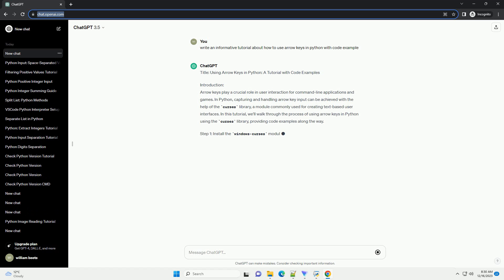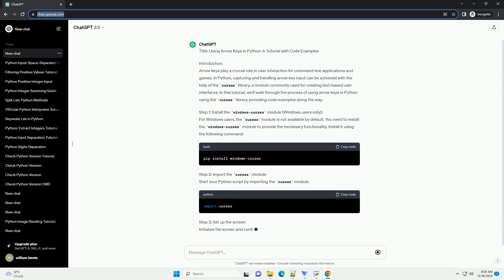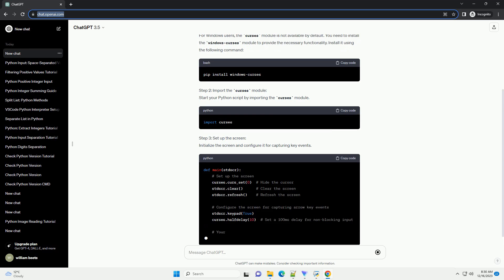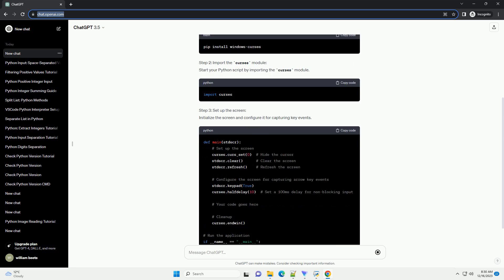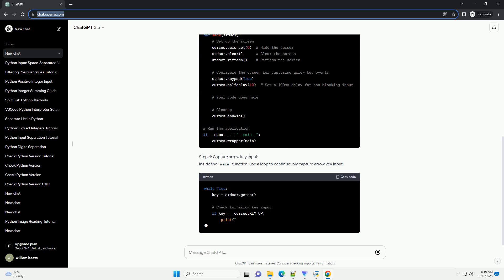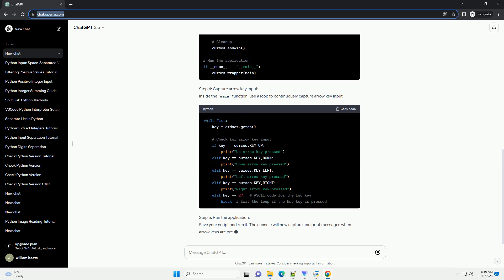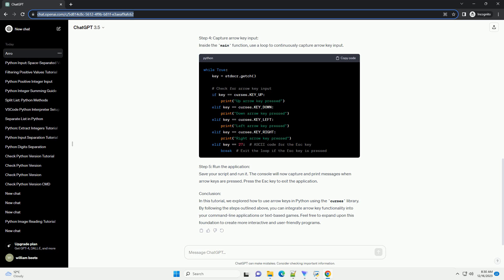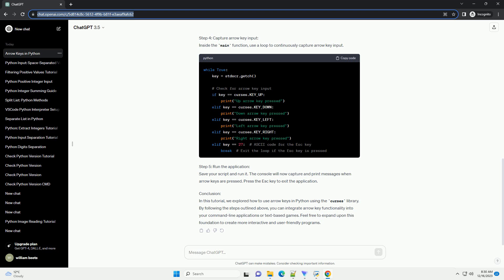how to use arrow keys in python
Title: Using Arrow Keys in Python: A Tutorial with Code Examples
Introduction:
Arrow keys play a crucial role in user interaction for command-line applications and games. In Python, capturing and handling arrow key input can be achieved with the help of the curses library, a module commonly used for creating text-based user interfaces. In this tutorial, we'll walk through the process of using arrow keys in Python using the curses library, providing code examples along the way.
Step 1: Install the windows-curses module (Windows users only):
For Windows users, the curses module is not available by default. You need to install the windows-curses module to provide the necessary functionality. Install it using the following command:
Step 2: Import the curses module:
Start your Python script by importing the curses module.
Step 3: Set up the screen:
Initialize the screen and configure it for capturing key events.
Step 4: Capture arrow key input:
Inside the main function, use a loop to continuously capture arrow key input.
Step 5: Run the application:
Save your script and run it. The console will now capture and print messages when arrow keys are pressed. Press the Esc key to exit the application.
Conclusion:
In this tutorial, we explored how to use arrow keys in Python using the curses library. By following the steps outlined above, you can integrate arrow key functionality into your command-line applications or text-based games. Feel free to expand upon this foundation to create more interactive and user-friendly programs.
ChatGPT